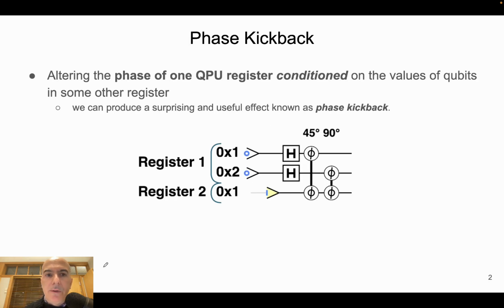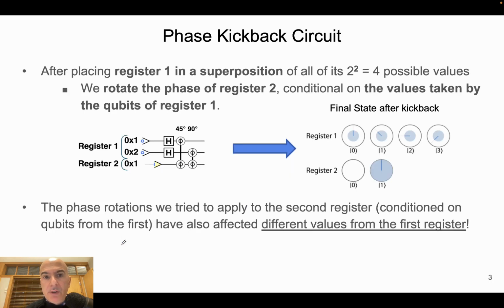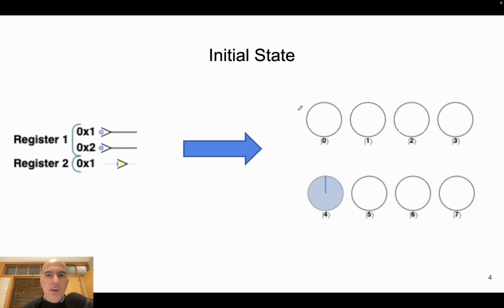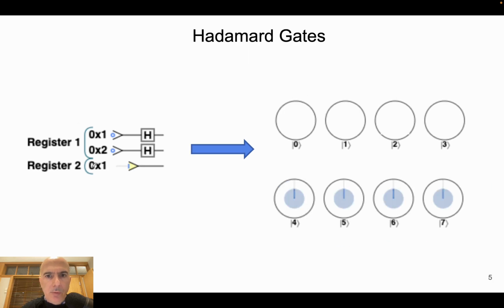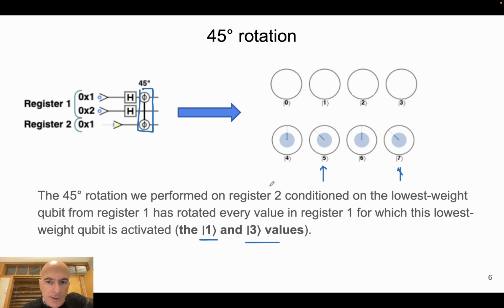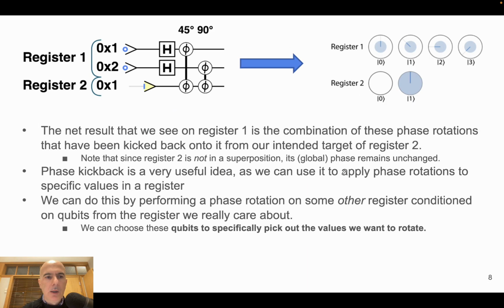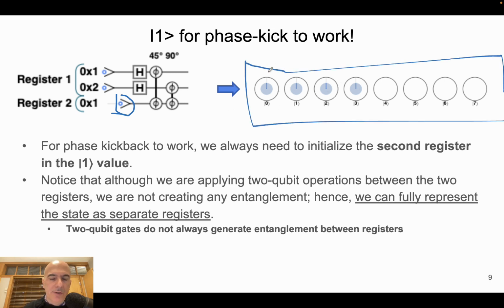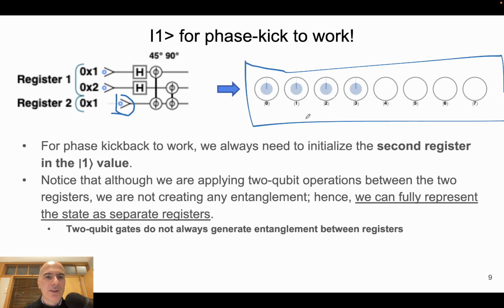The Phase-kick Quantum Circuit